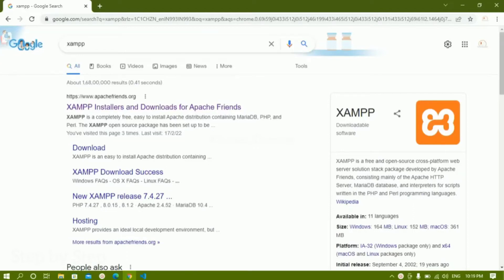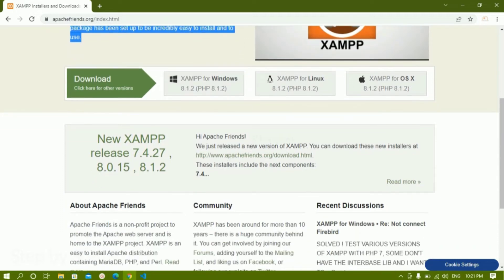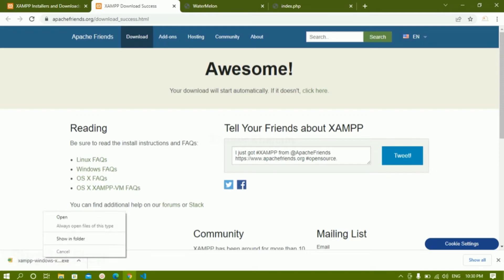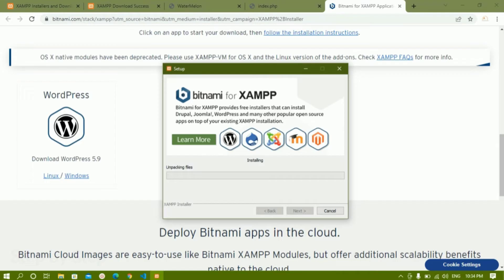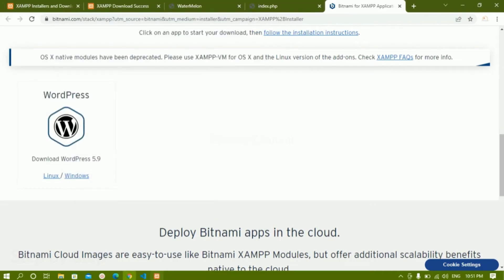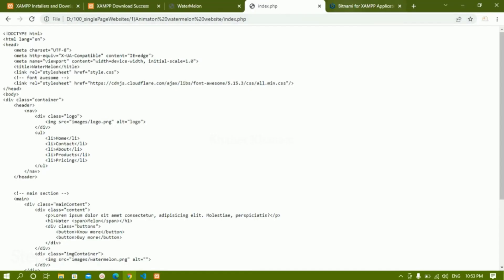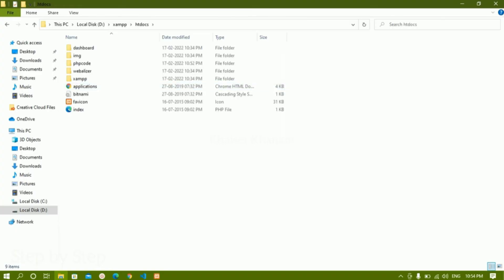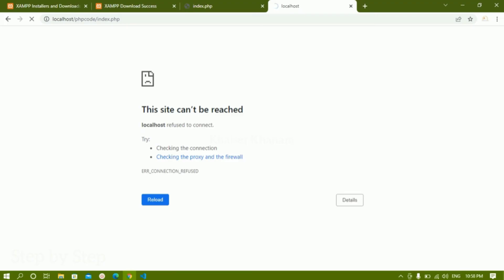E-Commerce Website using PHP and MySQL || Installation of XAMPP control panel || Part -4